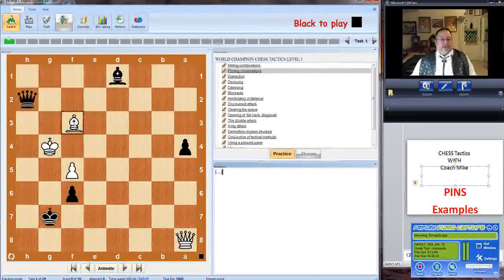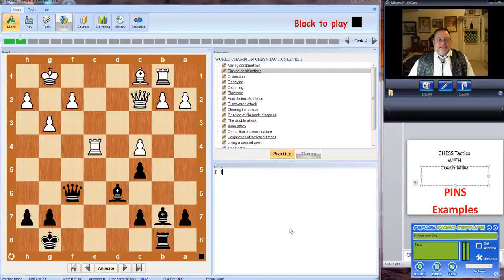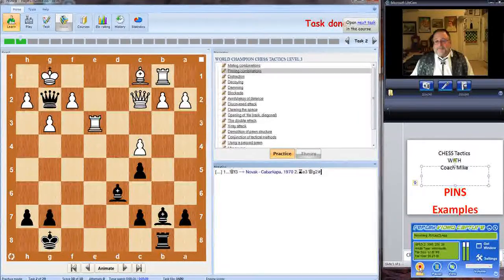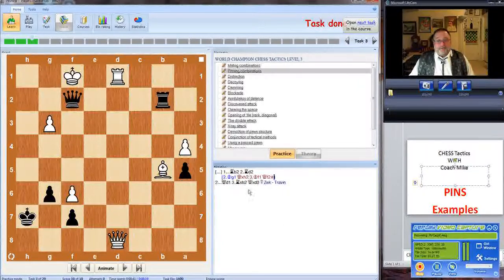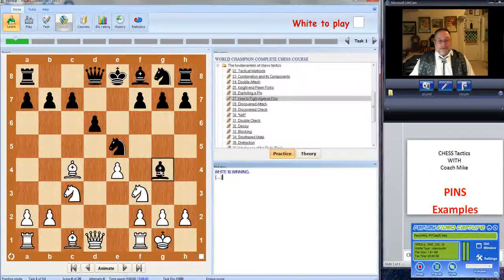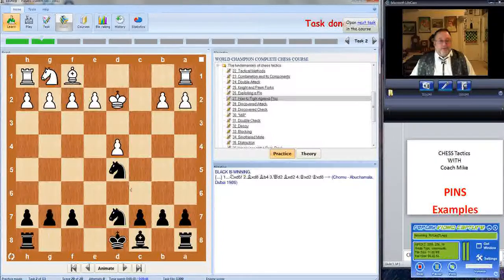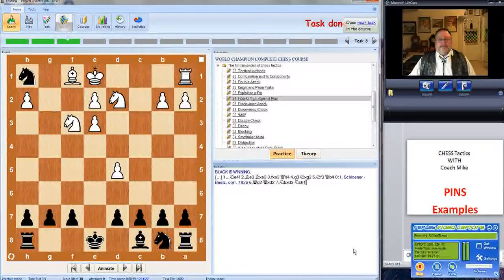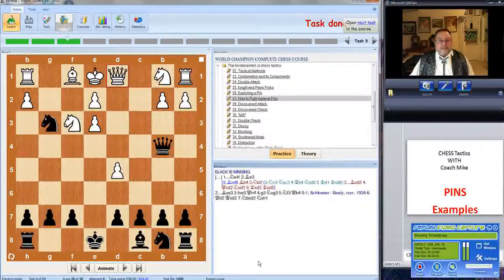Pin Examples - Chess Tactics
Pin Examples